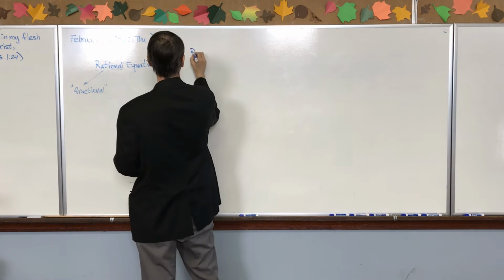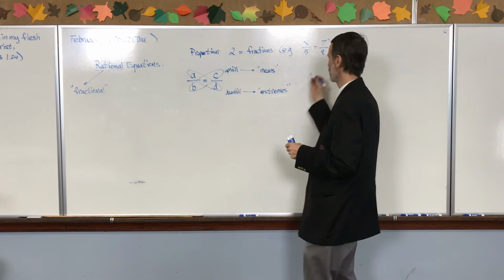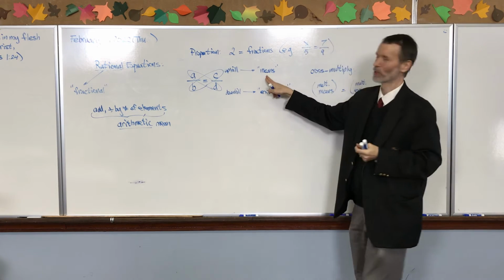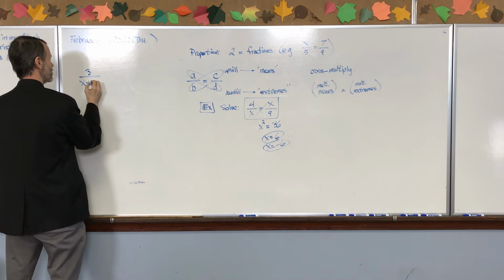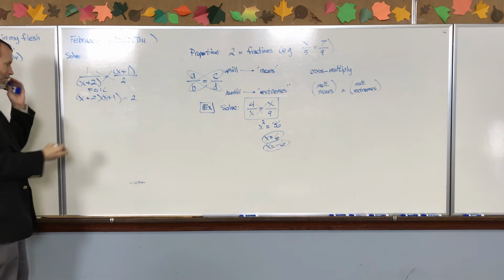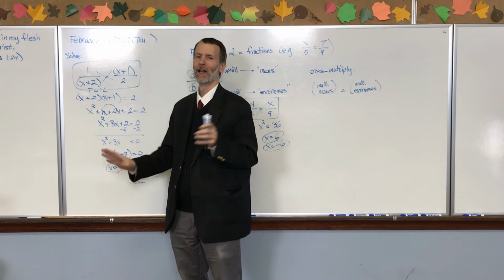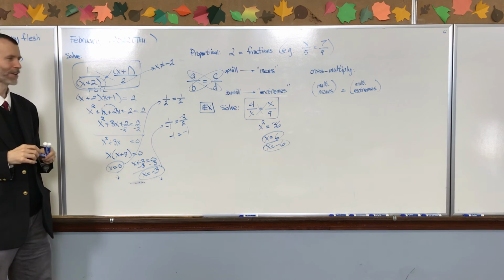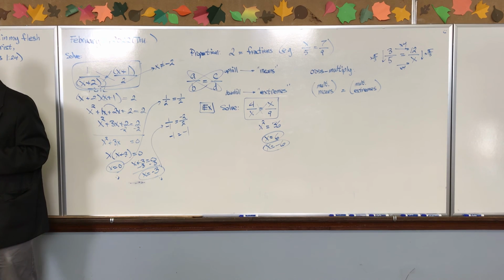8th Grade Alg1, 2022-02-24 (Proportions)